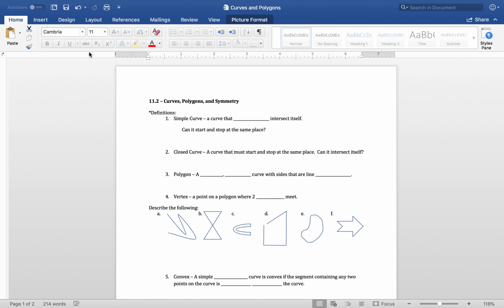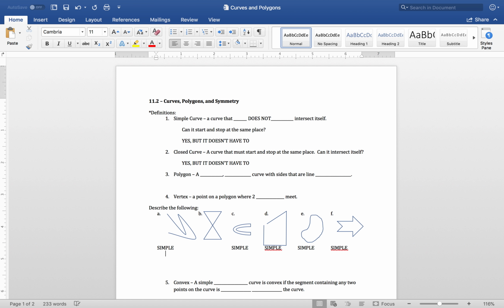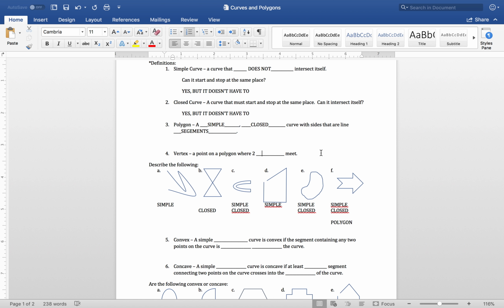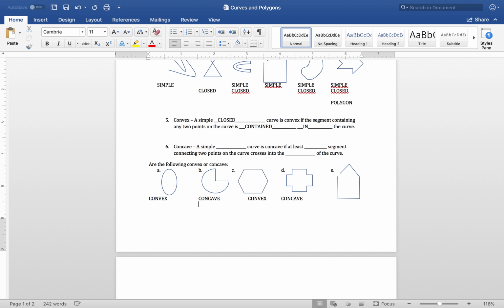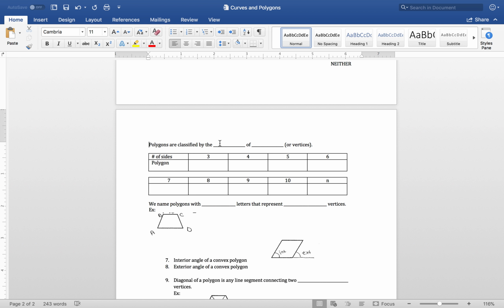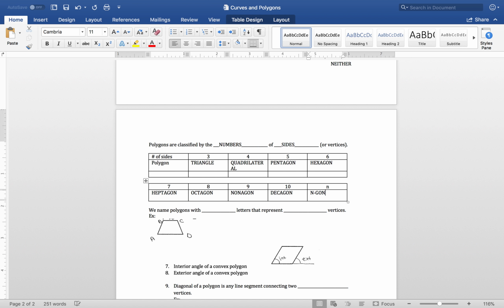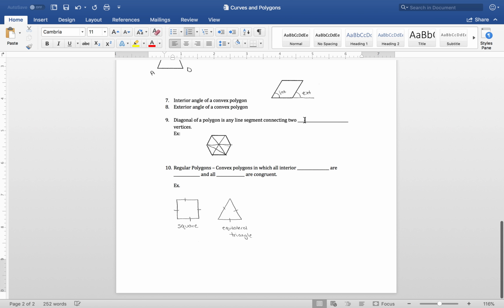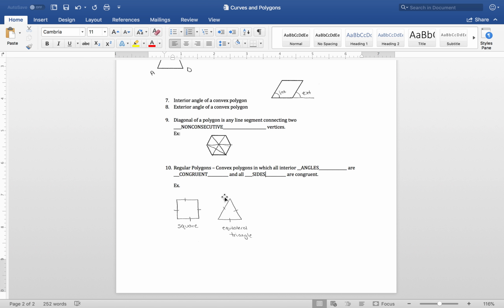Curves and Polygons